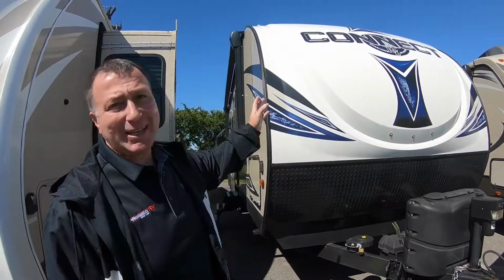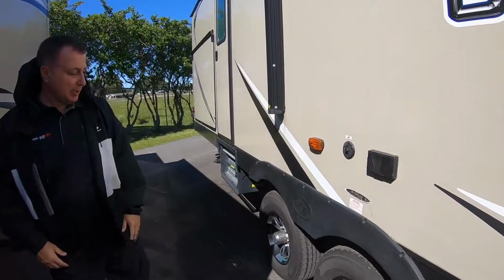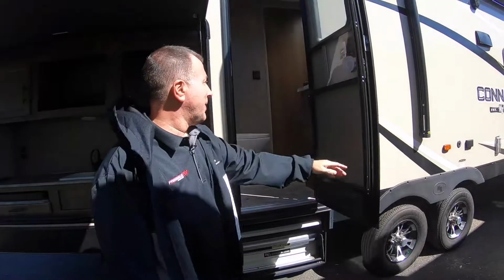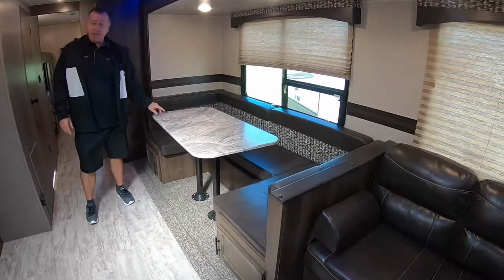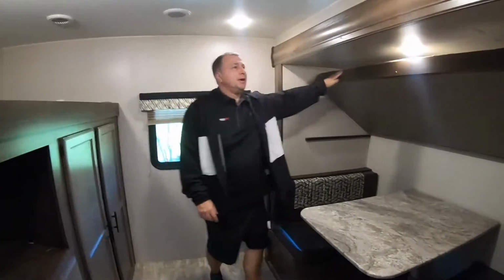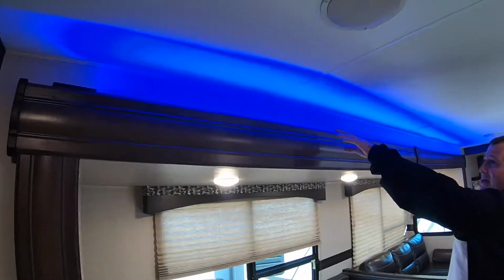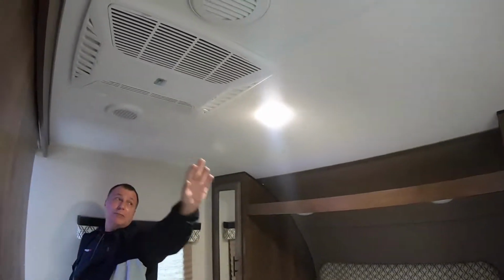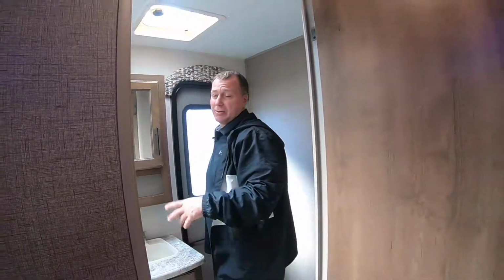Throwback Thursday: 2018 Connect 312BH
Throwback Thursday with Tim Roy and the pre-owned 2018 Connect 312BH!